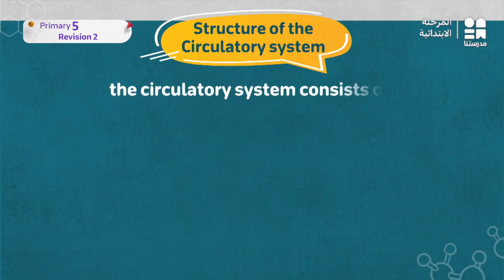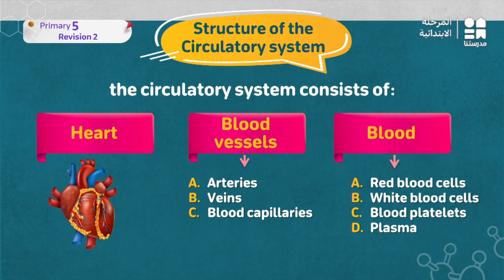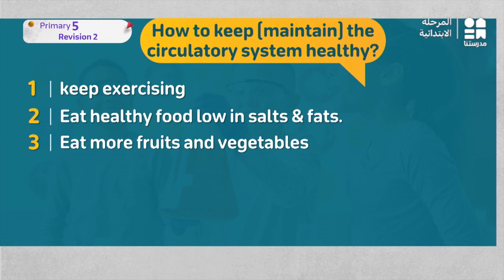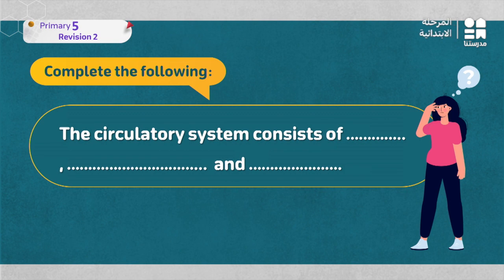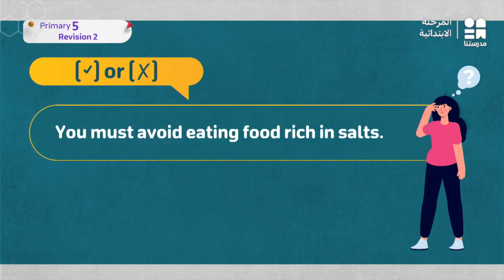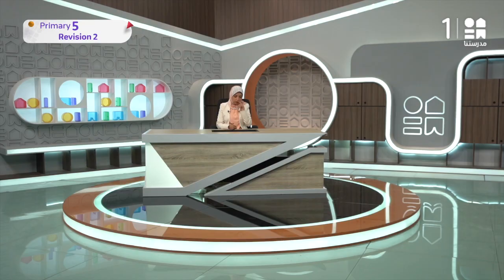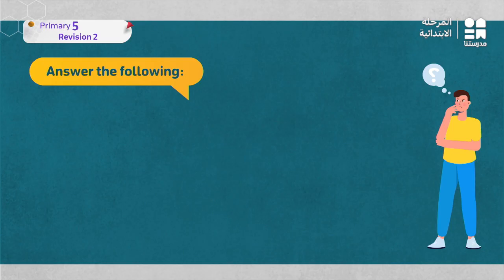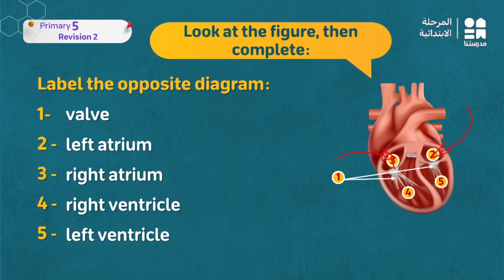Revision 2 | Science | الصف الخامس الابتدائي